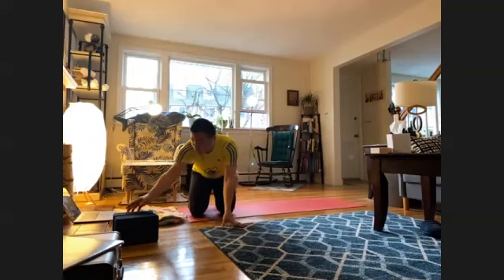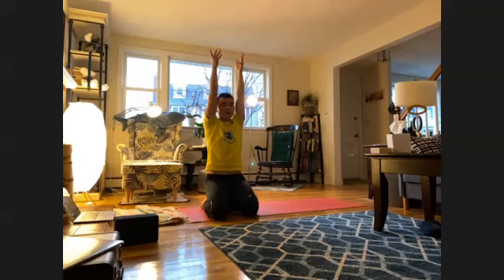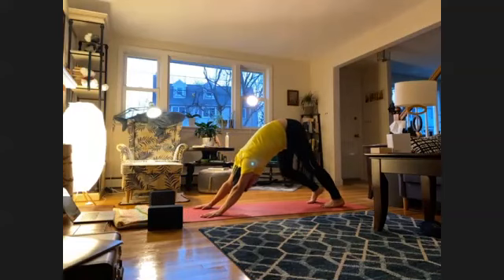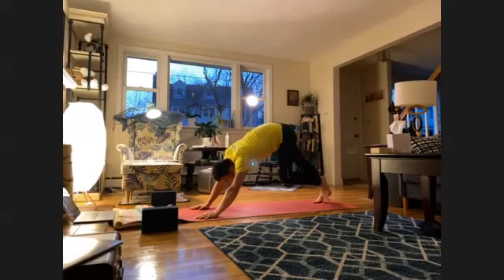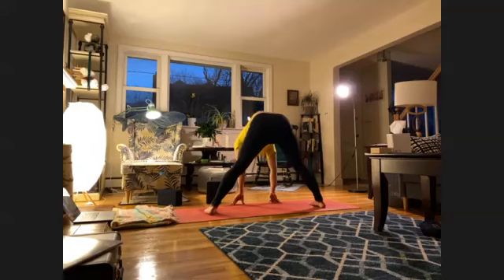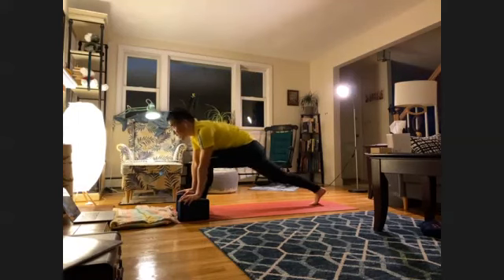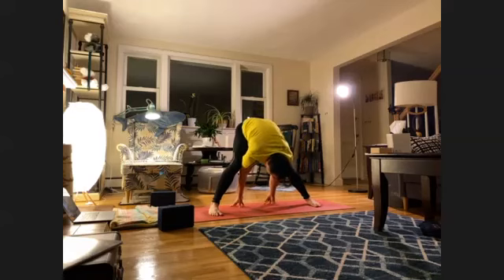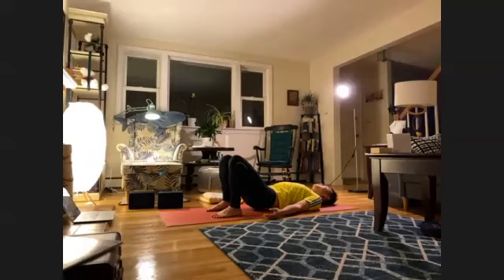03-11-2021 Humble Flamingo